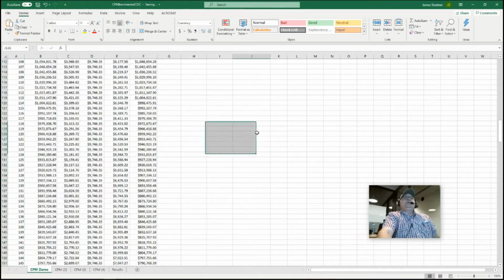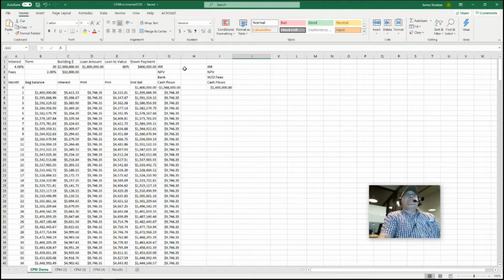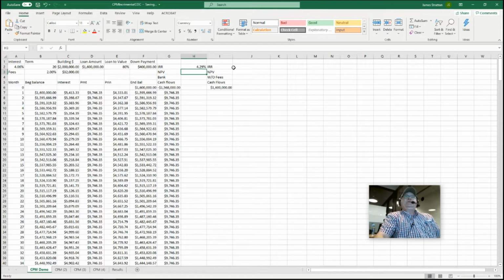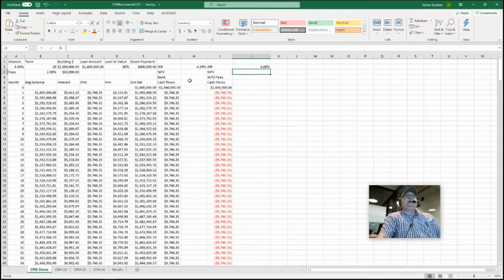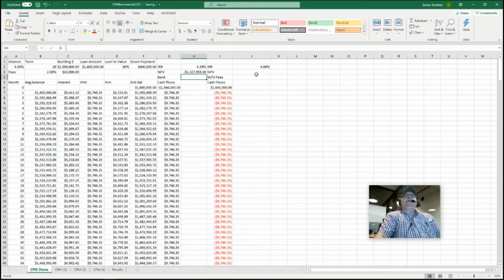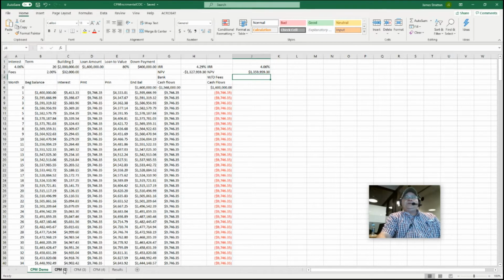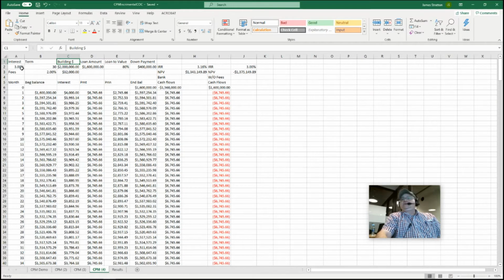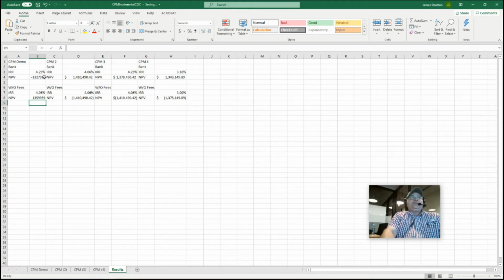Look First: What does a Loan Really Cost?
You know sometimes Loan Points are a good idea and other times they are not. In fact, the timing of these fees can really have an impact on the loan that you’re trying to get. One of the BIGGEST problems people face when they shop for loans is, they have no idea what their loan payments will be or what that loan will cost them. In this video I will show how easy it is to see for yourself what that loan is really costing you. After you have built a Constant Payment Mortgage Amortization or CPM table in Excel - You will see for yourself what the impact of the fees you are paying have on the actual interest rate you are paying for that loan. As a bonus you will quickly be able to see how long it will take you to  recoup your cost for those points. You know the ones that were supposed to lower your monthly payments. Do not worry if you if you are not experienced with Excel, I’ll take you step by step through the process. After we are done, you will be able to see for yourself what your monthly mortgage payments will be including any fees.

When your finished click on the links below to watch the other videos in this series. Also, Constant Payment Mortgages are not the only loan types in the market. In the future we will build the same amortization tables for Adjustable-Rate Mortgage, Constant Amortization Mortgages and Graduated Payment Mortgages just to name a few.

 ► Other videos in this series:

Discover Why Points May be a Bad Idea: Build a CPM Loan Calculator in Excel and See for Yourself